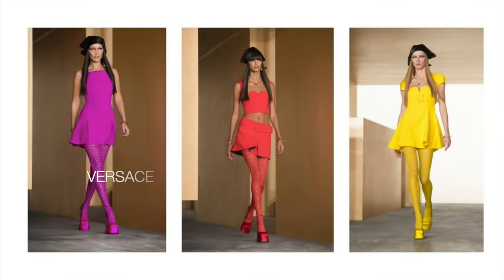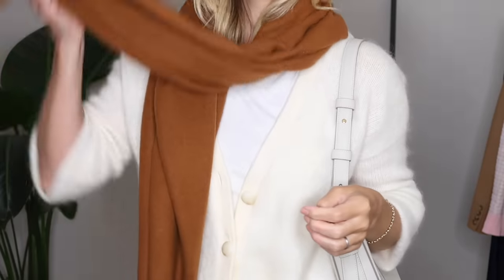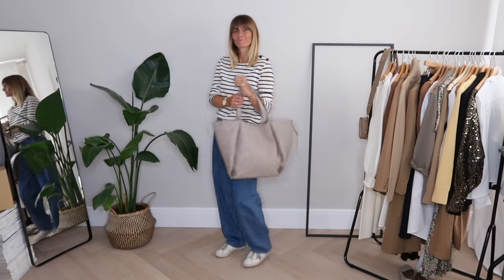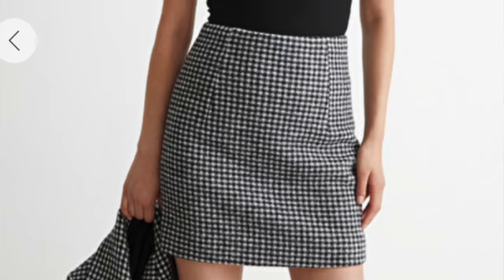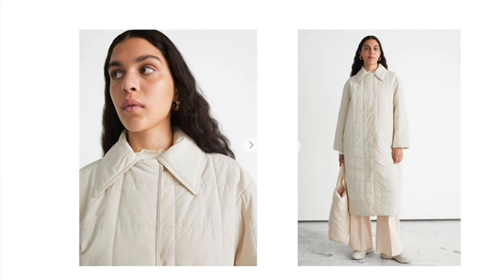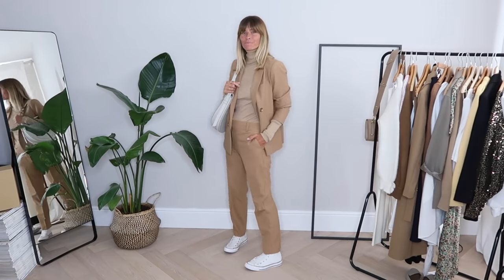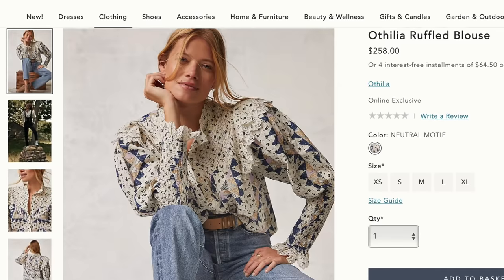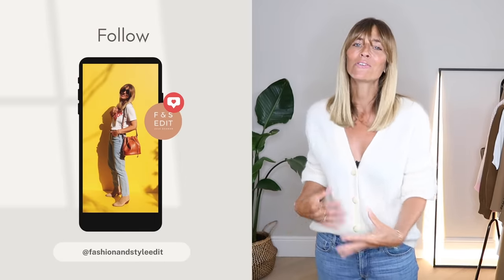WEARABLE FASHION TRENDS | AUTUMN WINTER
WEARABLE FASHION TRENDS
AUTUMN, WINTER 2021
What to wear this season, how to style it and where to shop the trends. ALL OUTFITS ARE LINKED BELOW.

I’M WEARING
Cardigan back in stock at Sezane, new Autumn collection launches today:)

These ankle boots are from Everlane but completely sold out atm:/ These are the most similar ones I've found recently
A great pop of yellow for these fashion trends this season

LUXE KNITWEAR LAYERS- One of the most wearable trends this Autumn that I love:)